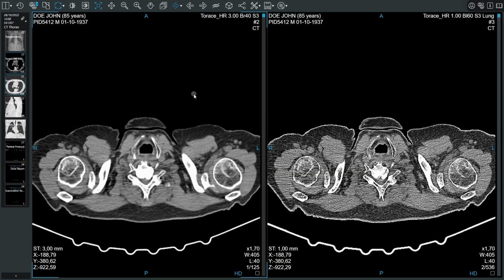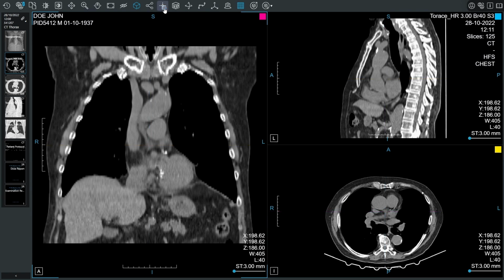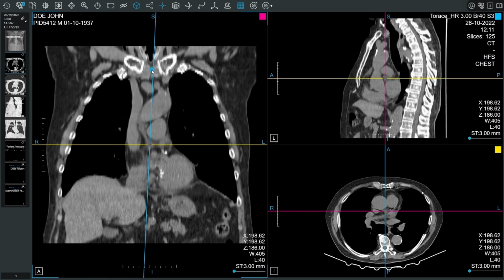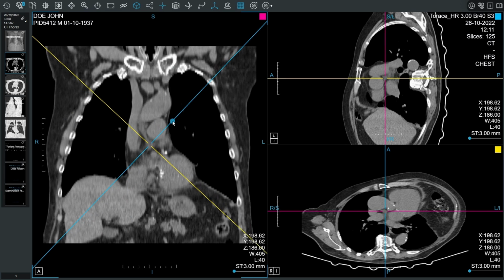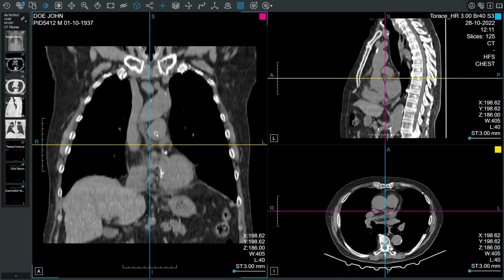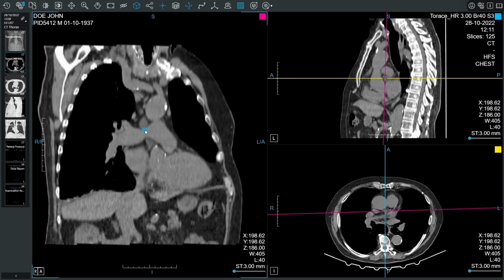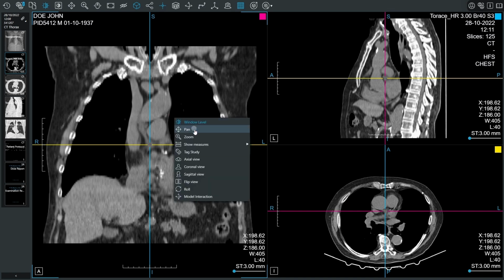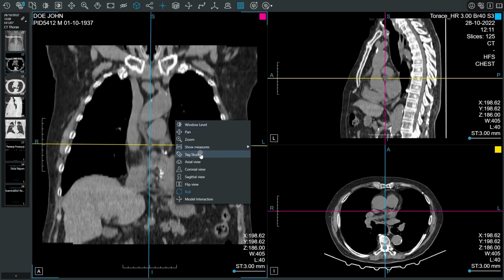Radiology - Changing Planes in MPR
Video tutorial demonstrating how to change the orientation of planes in MPR.